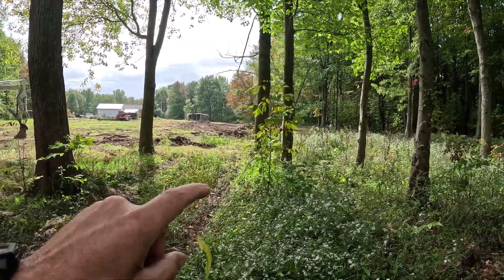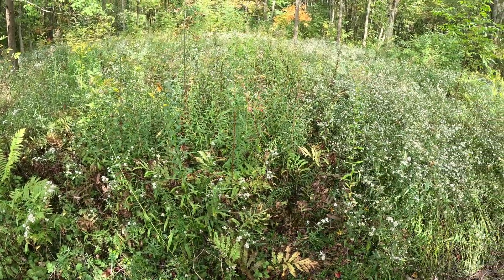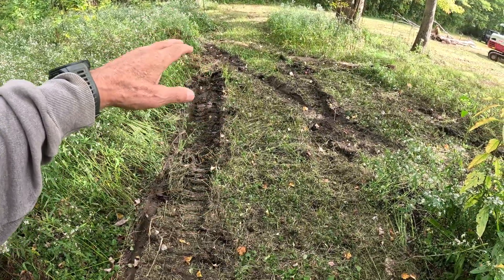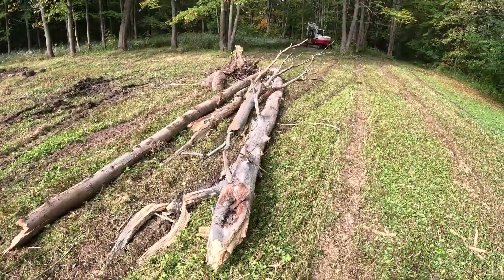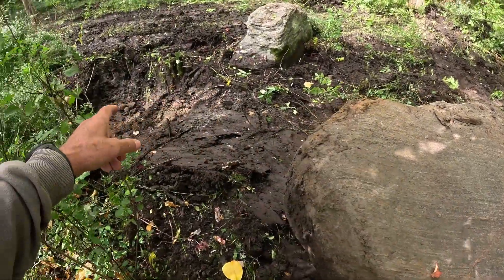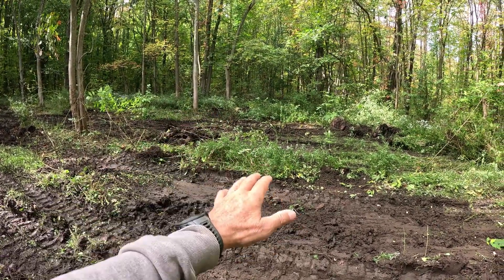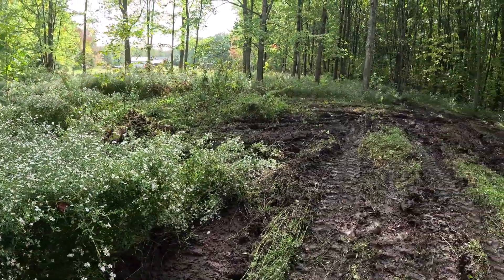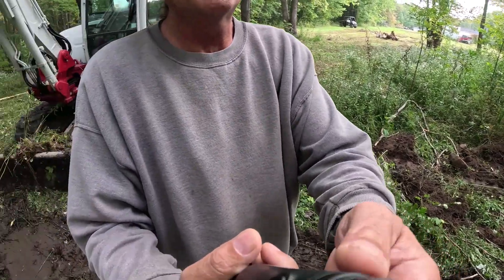Exploring a new pond site Looking for Boulders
Well, I think the weather is looking good enough to explore the area on the new property for a pond and try to find a boulder that was a picnic site years ago.